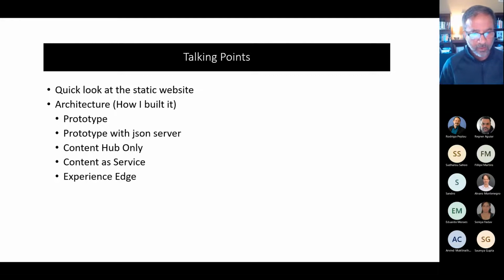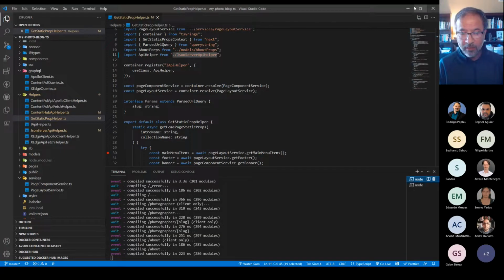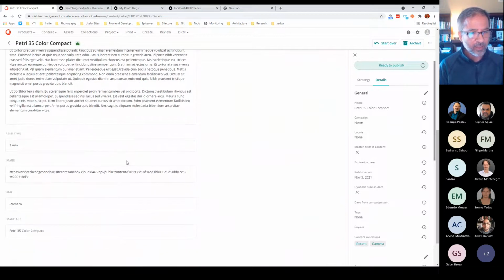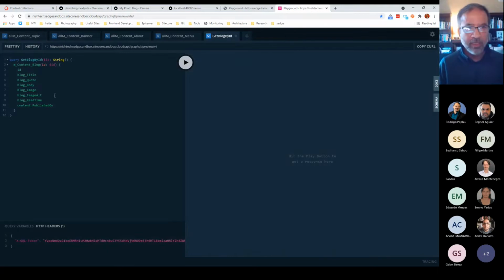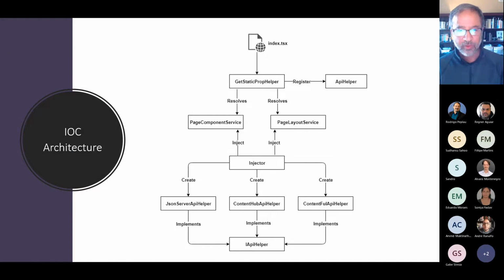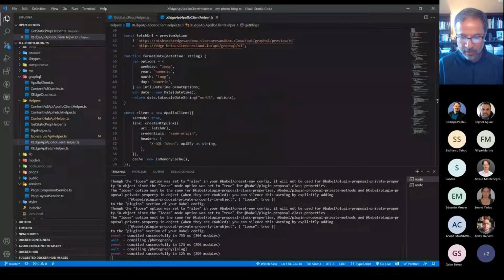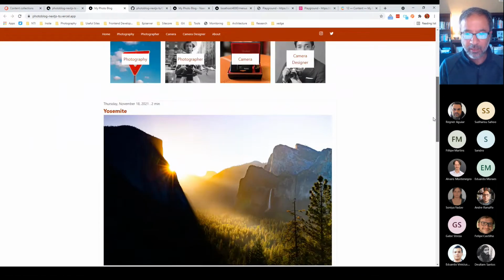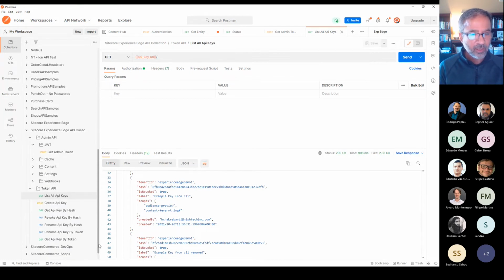SUG-BR [2021-12-23] Build websites using XP Edge for Content Hub & Next.js - Himadri Chakrabarti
SESSION 1 - Build a static website using Sitecore Experience Edge for Content Hub & Next.js (45 mins)
Sitecore Experience Edge for Content Hub is a delivery platform that provides Content as a Service (CaaS). Next.js is a React-based framework for building high-performance websites using JAMStack architecture. Combining these two technologies we can build exciting digital experiences. In this session, Himadri will discuss how he built a static website using Headless Content Service and Nextjs. The discussion will cover the challenges he encountered, the architecture of the solution, and a live demo with a Q/A

About the Speaker: Himadri Chakrabarti (@himadric) is Senior Director of Technology at Nishtech, Inc. that has been developing software for more than 20 years. Himadri is a technology enthusiast and a 7 time Sitecore Technology MVP with extensive experience implementing online eCommerce and web applications utilizing Digital Experience Platforms. He regularly provides his insight about technology as a blogger and conference speaker. When he is not working with technology, he spends time on photography.